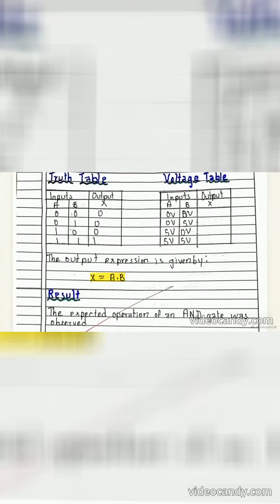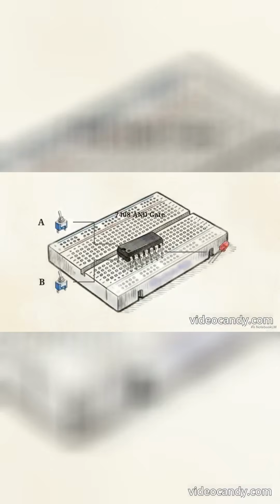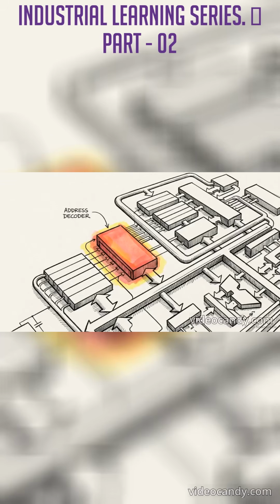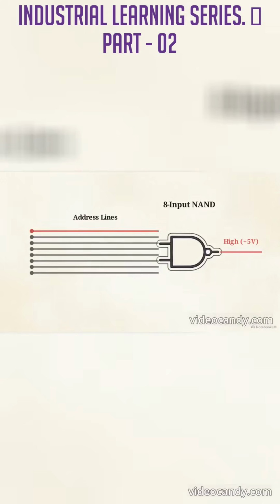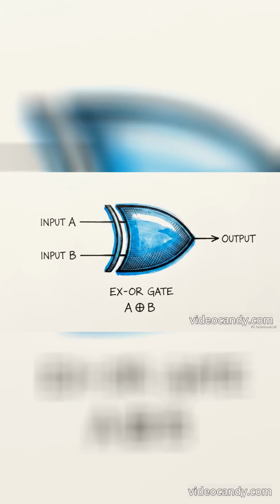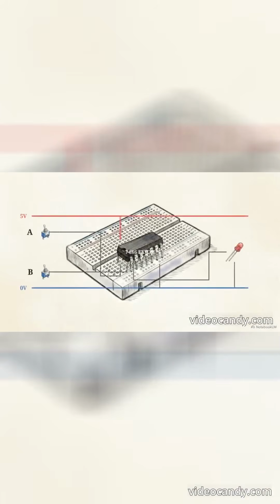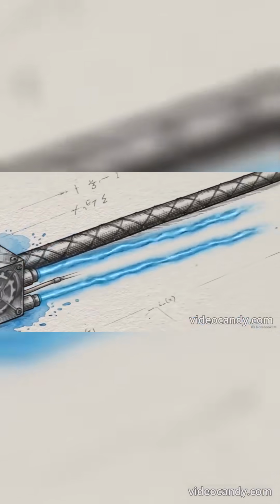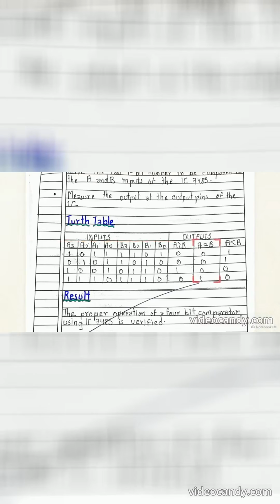Digital Workbench|Boolean Logic AS Voltage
Learn about the second chapter i.e part - 02 for the video on logic gates and in this video we are covering the universal logic gate and exclusive gates in details with a practical view on the experiment so try to learn something out of it and see you sonn.